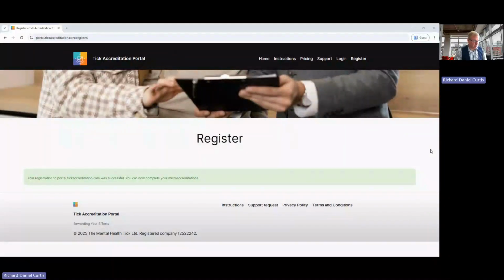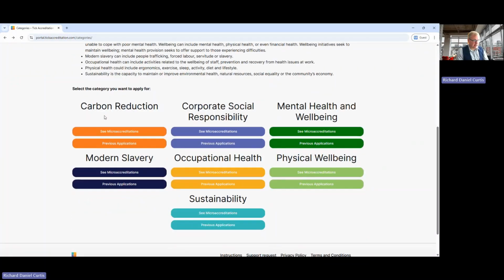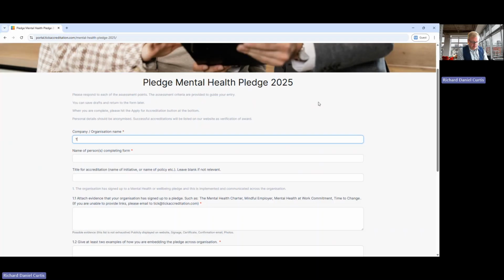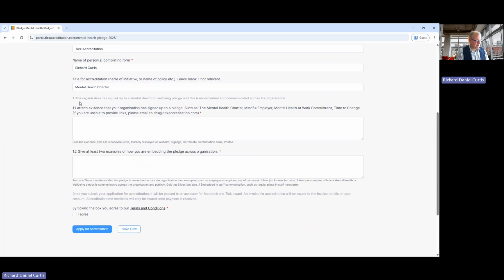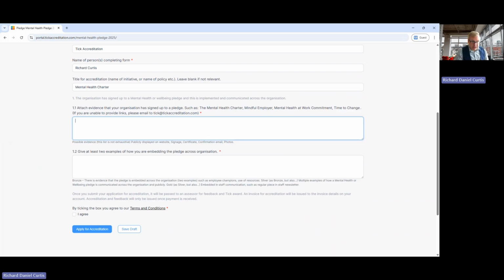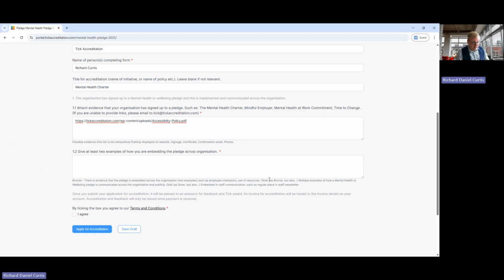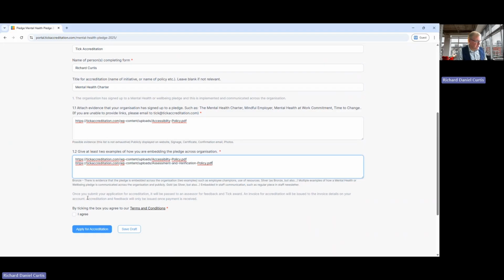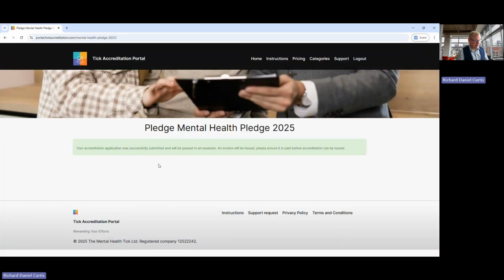Applying for a micro accreditation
A guide on how to complete an application for accreditation on tickacccreditation.com

A How To Guide from tickaccreditation.com
Simple independent evidence-based accreditation in multiple sectors, covering:
Carbon Reduction
Corporate Social Responsibility
Mental Health and Wellbeing
Modern Slavery
Occupational Health
Physical Wellbeing
Sustainability